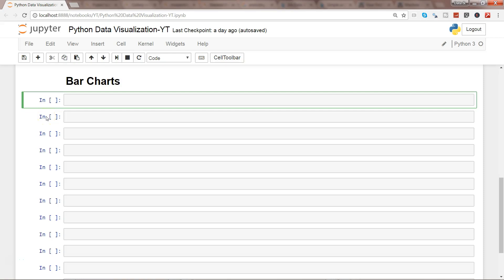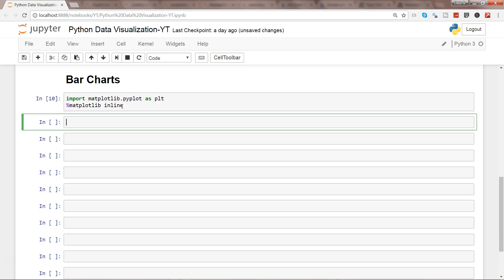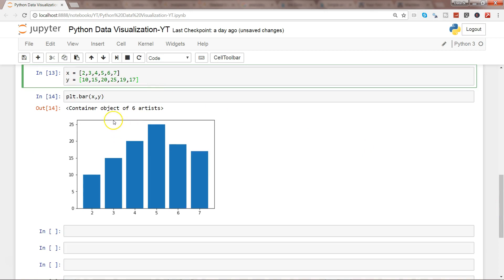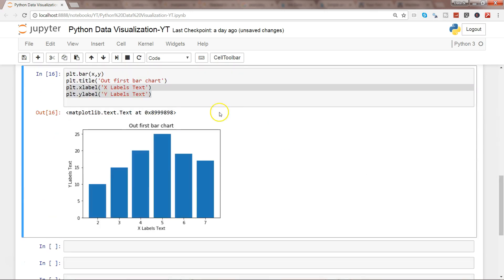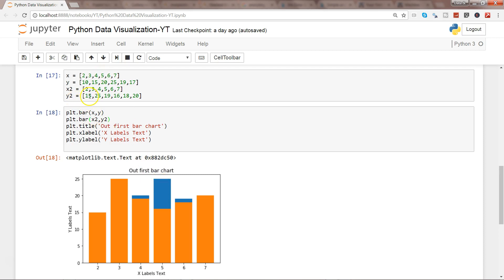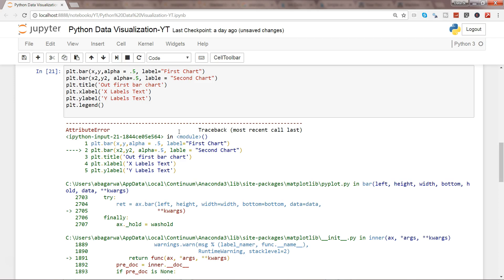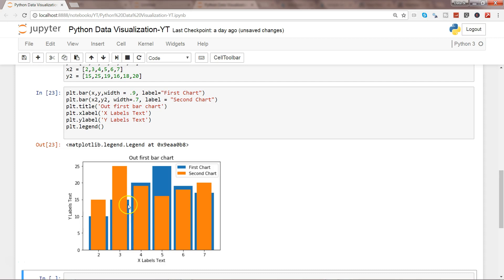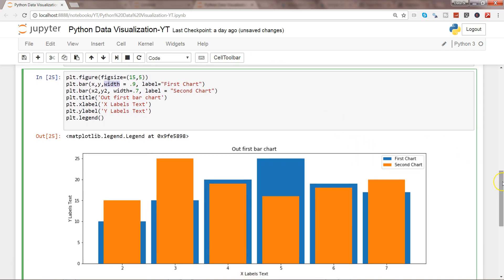Python Data Visualization with Matplotlib | Creating Bar Chart and Adjusting its properties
Hi guys in this python data visualization with matplotlib video I have talked about how you can create simple and group bar chart and adjust its properties like alpha for transparency and width to change the width of bar chart, to make it more impactful.